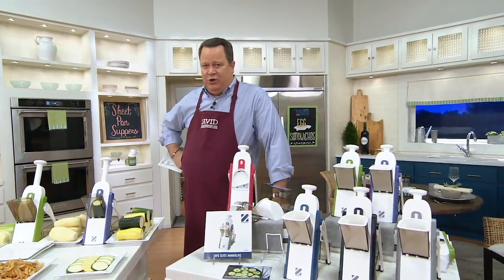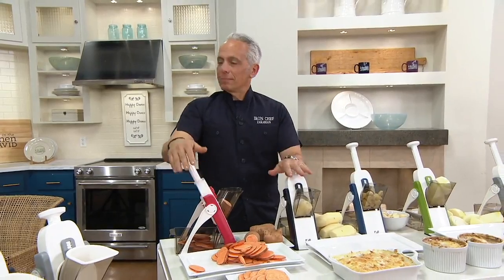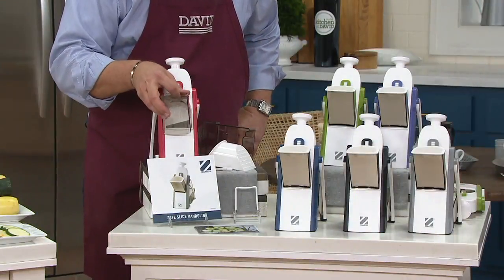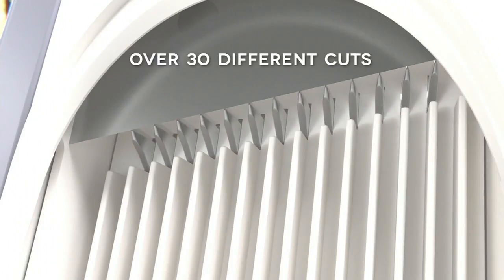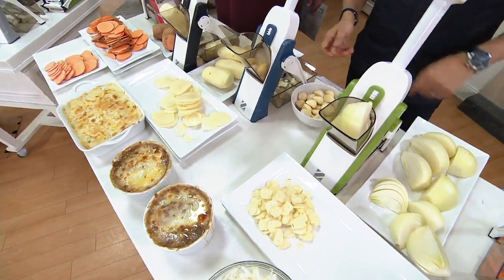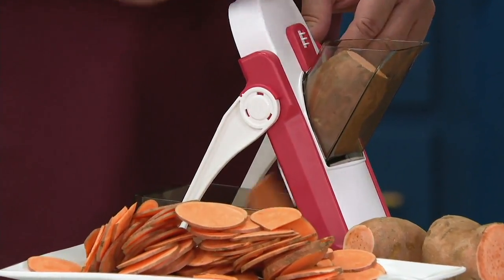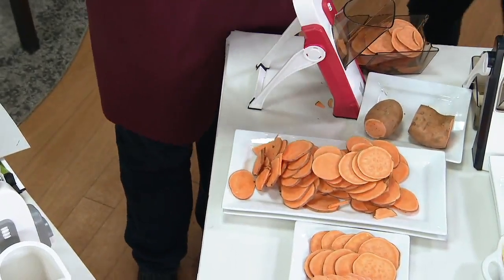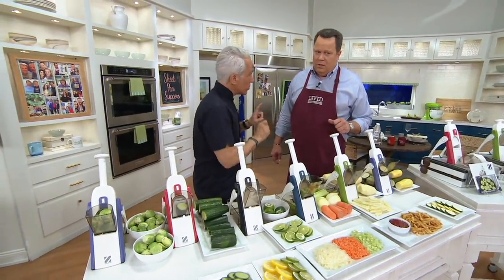Geoffrey Zakarian Safe Slice Upright Mandolin on QVC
Geoffrey Zakarian Safe Slice Upright Mandolin

If you think julienne is a name and not a kitchen term, this Safe Slice Upright Mandolin makes a great introduction to exact vegetable preparation. Whether you need thin- or thick-sliced (or even diced!)ingredients, this mandolin ensures your cutting is consistent. From Geoffrey Zakarian.